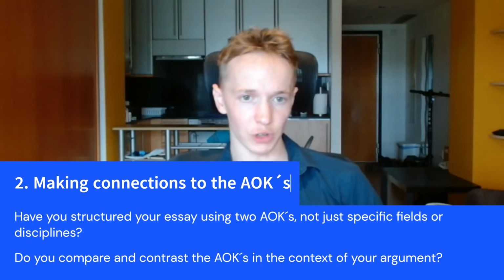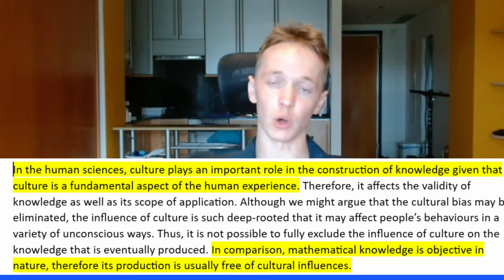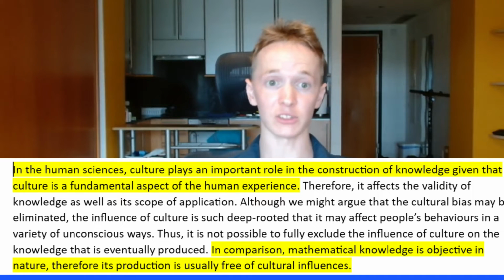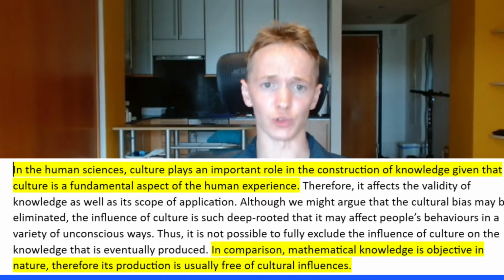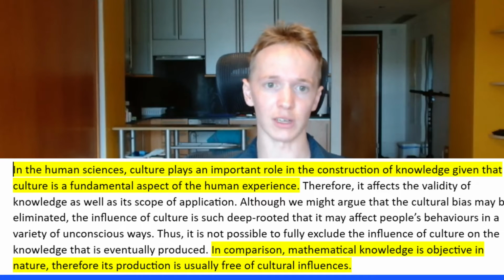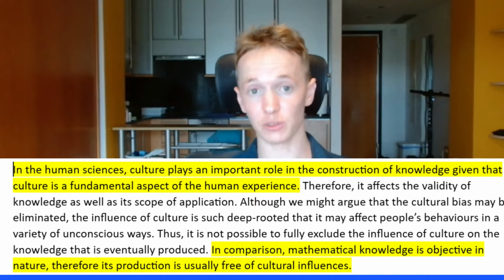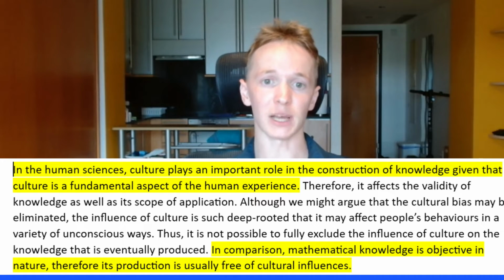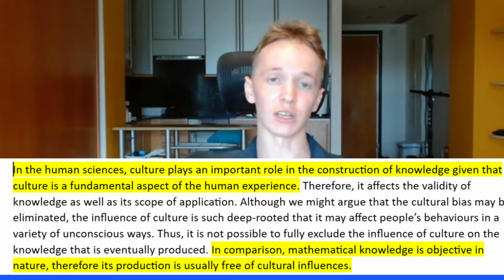How to Write an Excellent ToK Essay Pt 1